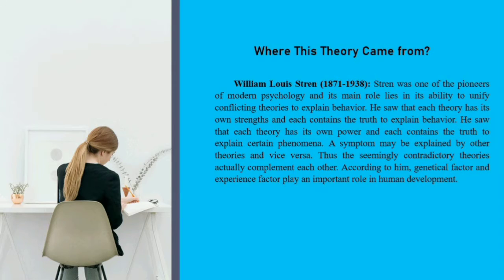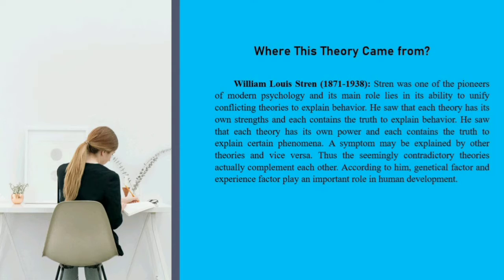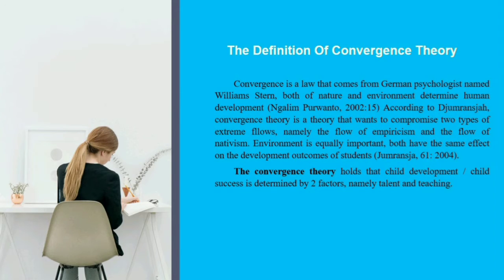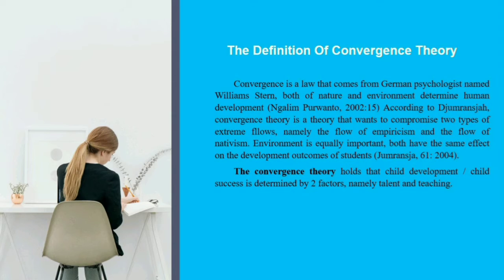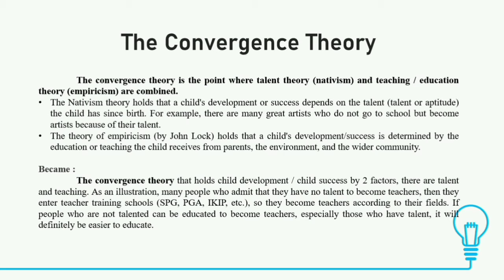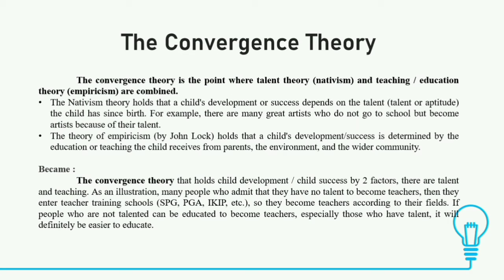Dinda Rasya Pitri ~ Psycholinguistics II The Convergence Theory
My name is Dinda Rasya Pitri
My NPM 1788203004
Our material today is about the convergence theory in Psycholinguistics..
If you have any question.. You can ask for it in the comment section below! ^_^